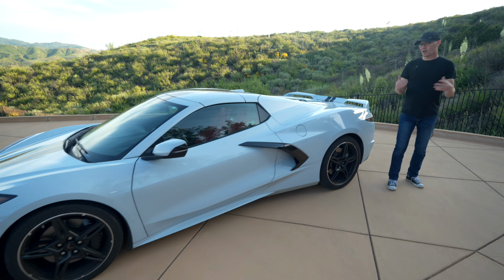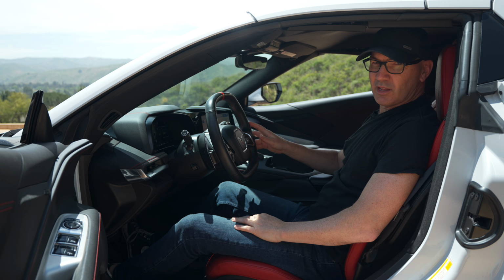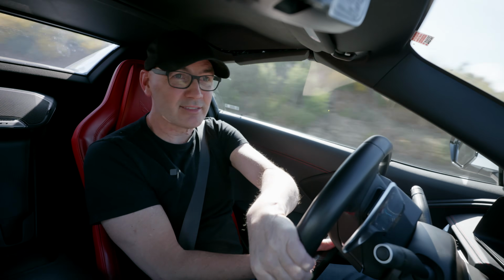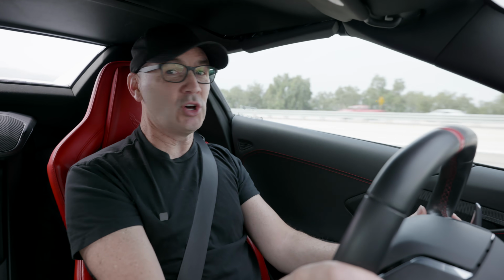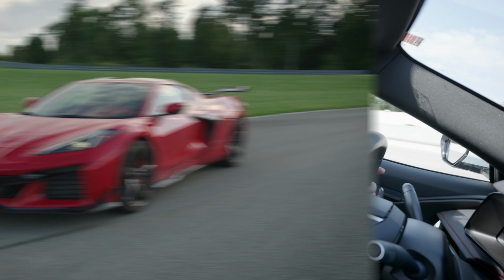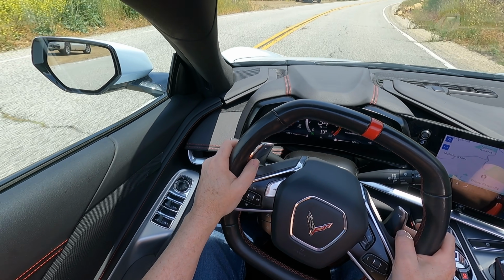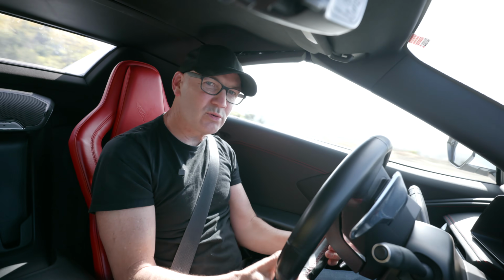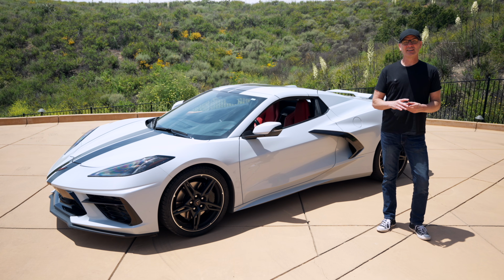Should I Buy a New 2023 Corvette? (First Drive and Review)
Produced by: Jared Cook and Paul Merrell